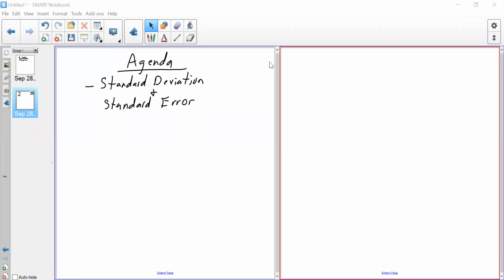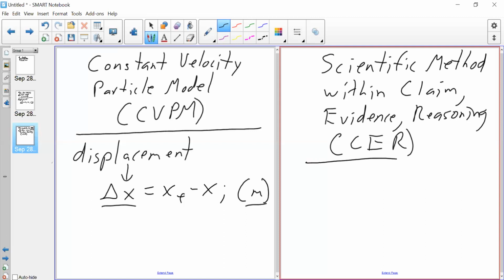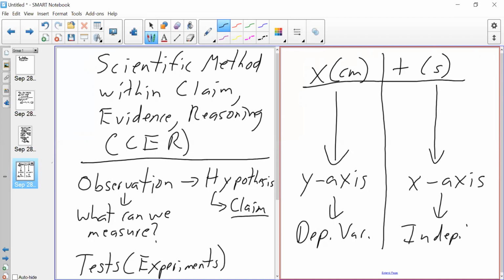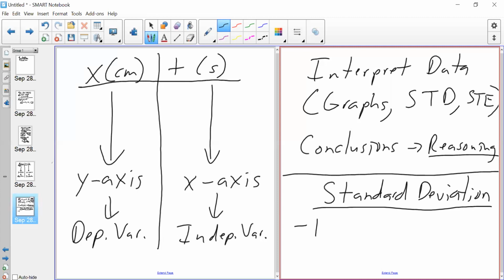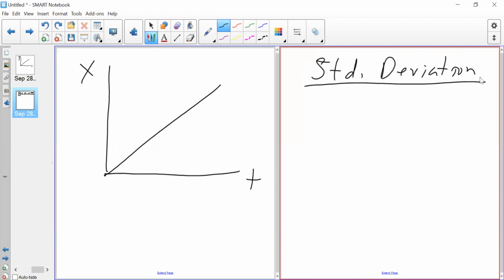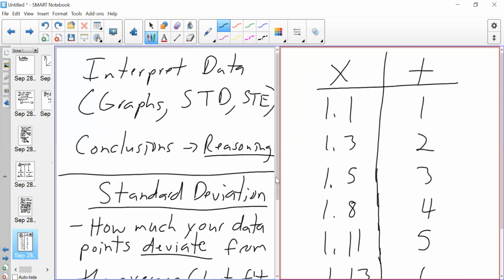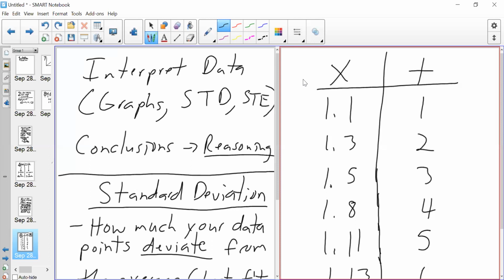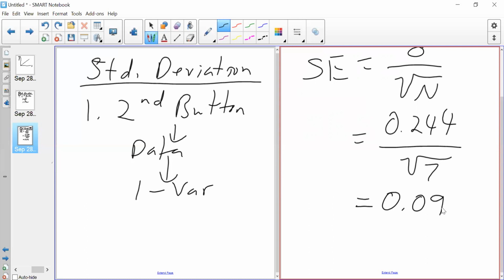Physics STD STE - After a brief intro, today we discuss standard deviation and standard error.